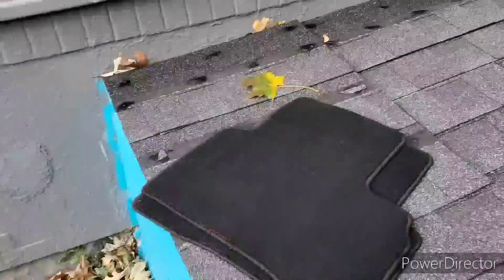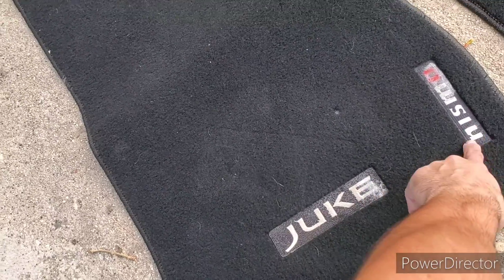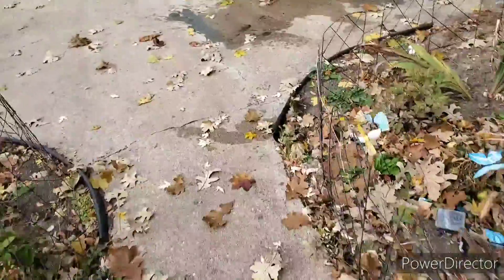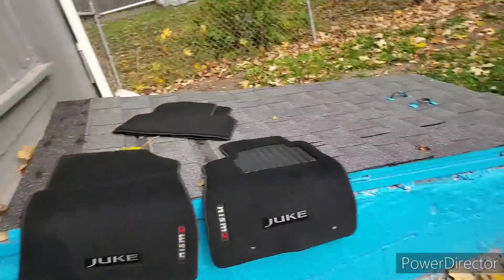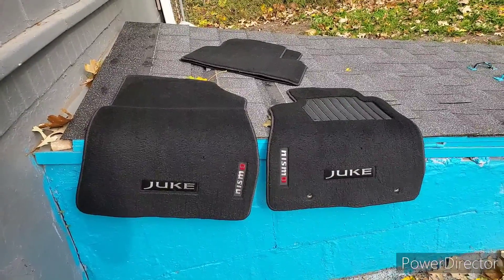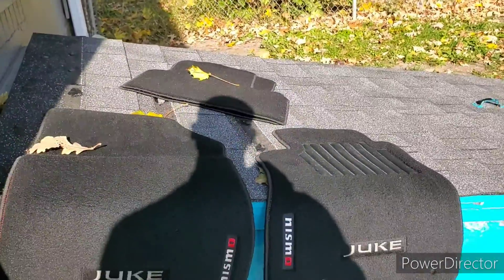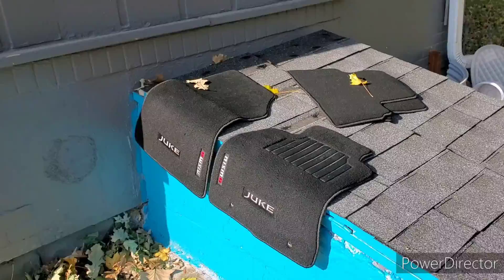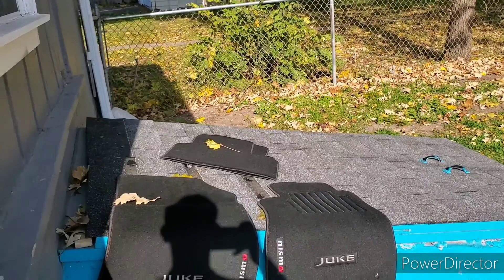le damos una lavadita a los tapetes nismo para mi nissan 300zx